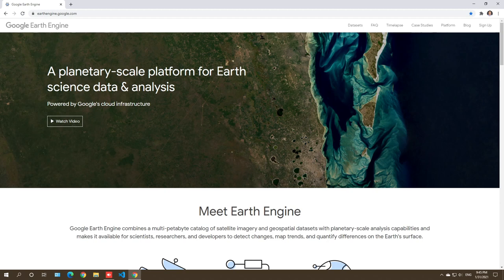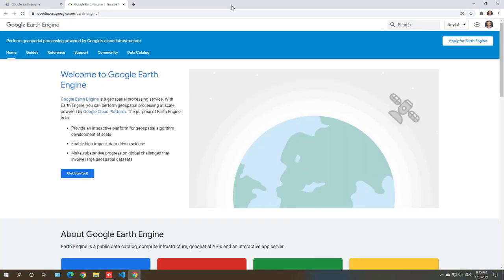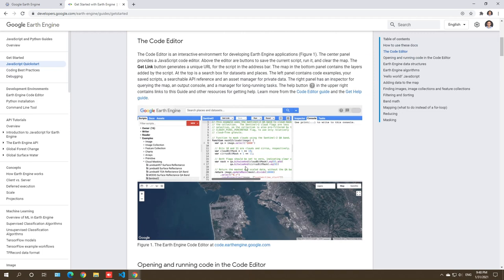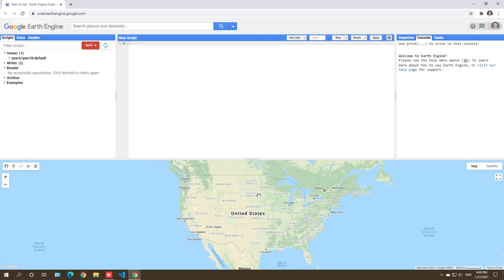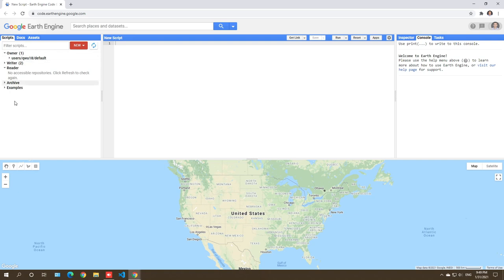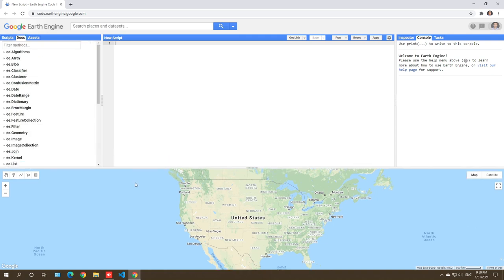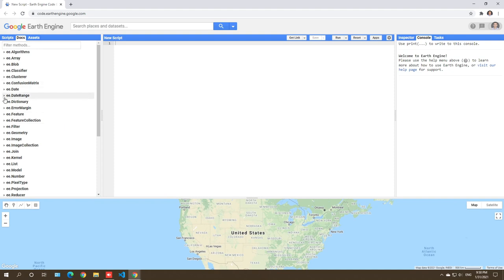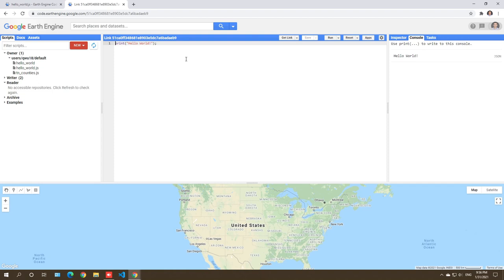GEE Lesson 1 - Getting Started with Google Earth Engine